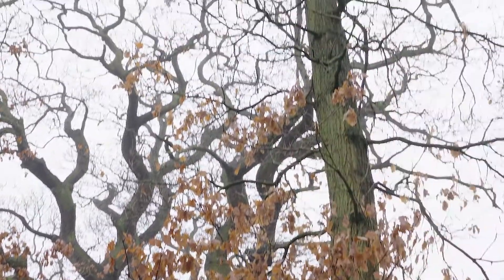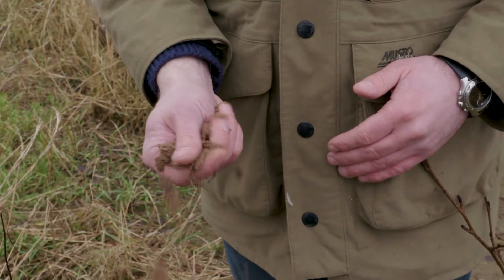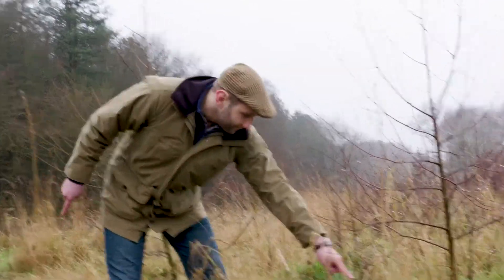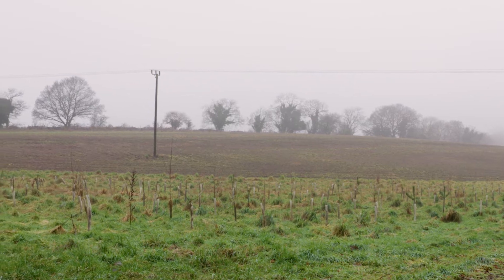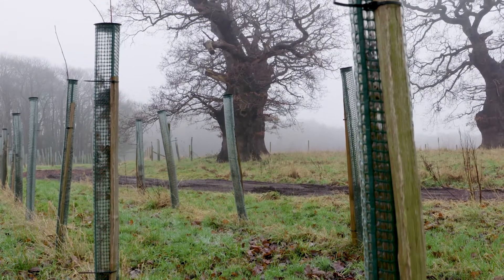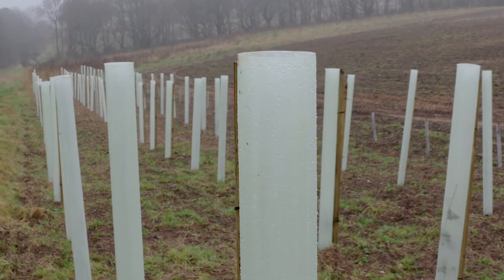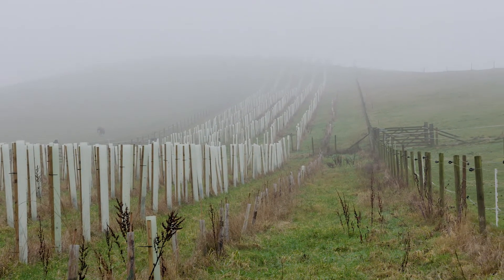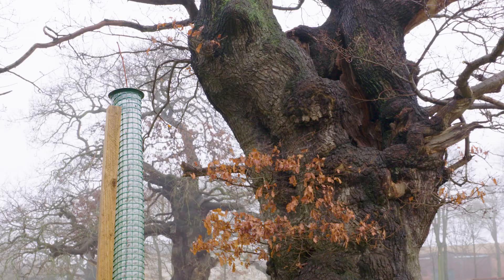Haywood Oaks Farm – how tree planting can save the soil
Nottinghamshire farmers and father and son Richard and James Thomas can recall more than one occasion when he stood watching his livelihood literally wash away before his eyes. The problems of water and wind erosion were worsening at his farm. Strategically positioned shelter belts can protect topsoil against the dangers of erosion from wind and rain, improving the productivity of a farm.

Our woodland creation advisors have years of experience advising landowners on the benefits of trees. We provide subsidised trees and independent advice and support to farmers interested in planting trees. Find out more about how we can help you